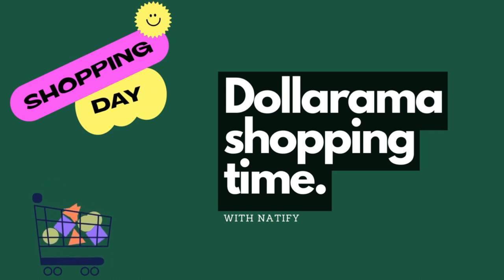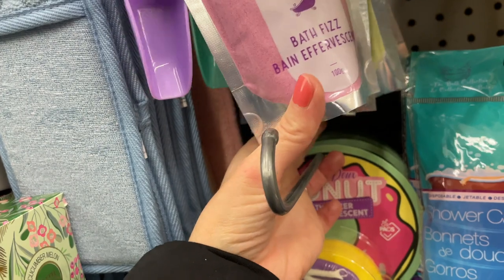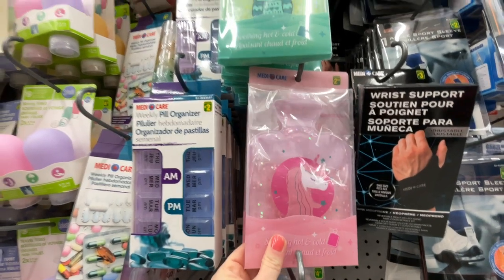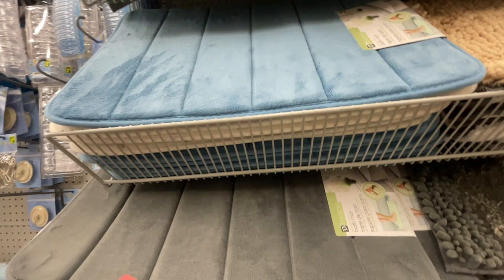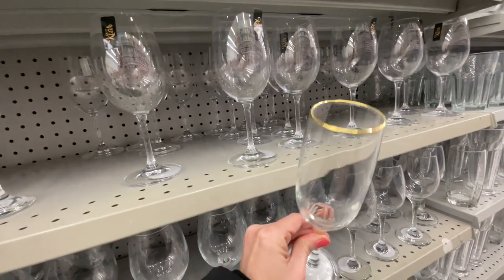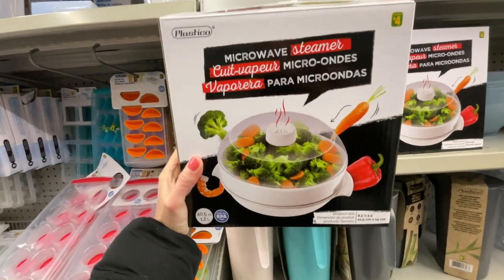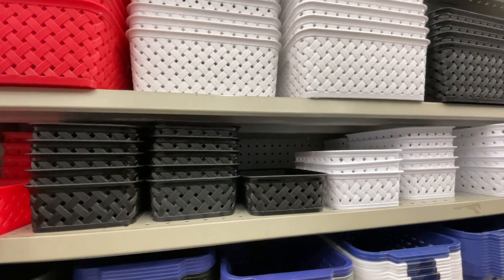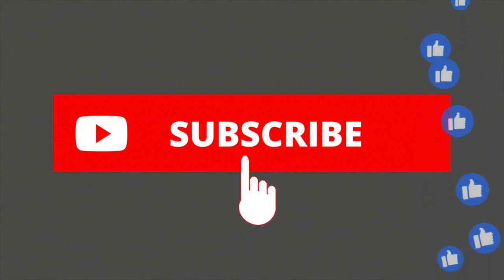Dollarama - Amazing New Brand Names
Dollarama is raising the bar with some amazing new brand name products, come shop with me, you won't be disappointed!